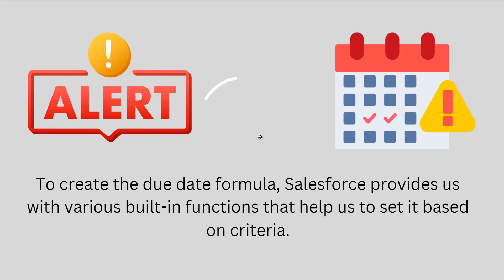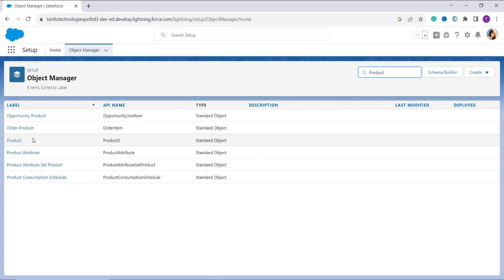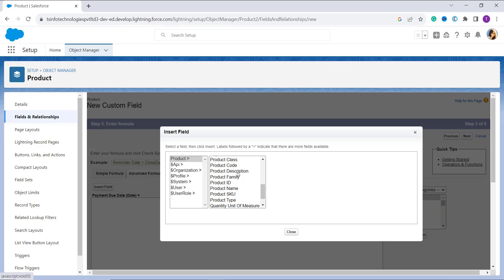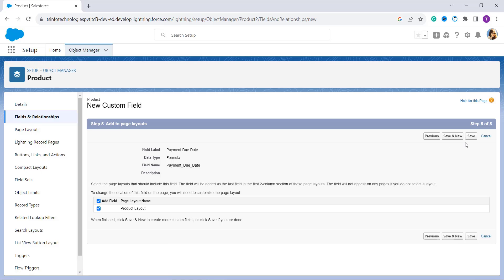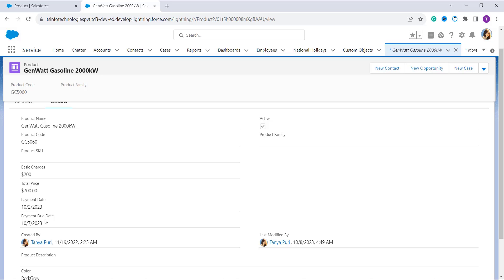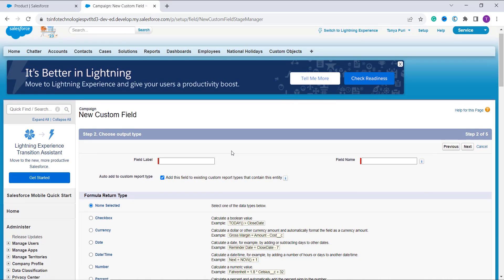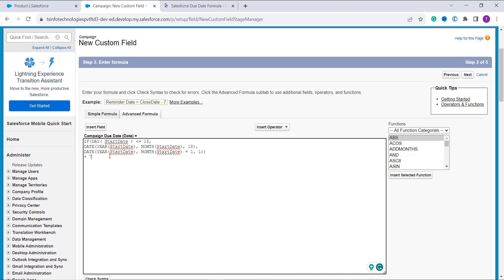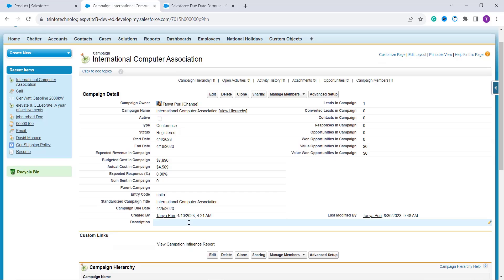How to Create Formula for Due Date in Salesforce | Calculate Due Date in Salesforce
Do you want to calculate the keep track of the record’s due date while working for a company that utilizes Salesforce?
In this Salesforce tutorial, I have explained how to create a formula for the due date in Salesforce. I have explained real business use cases of due date formula in Salesforce, In addition, I have explained step-by-step with the example:
1. Formula to calculate Due Date in Salesforce Lightning
2. Formula to calculate Due Date in Salesforce Classic